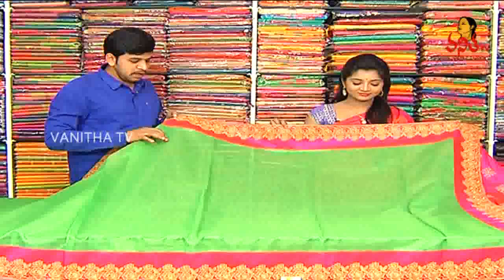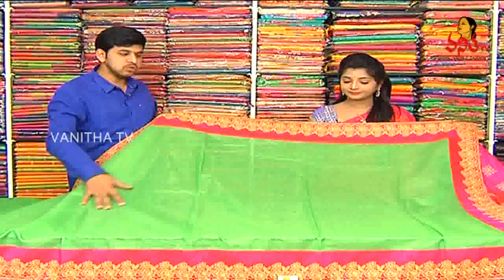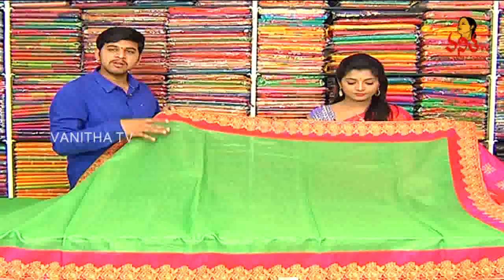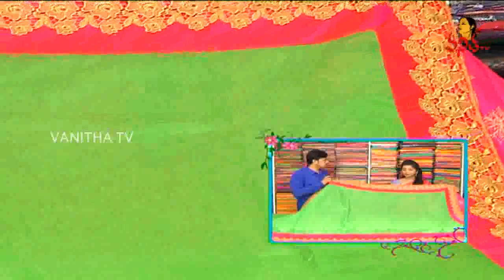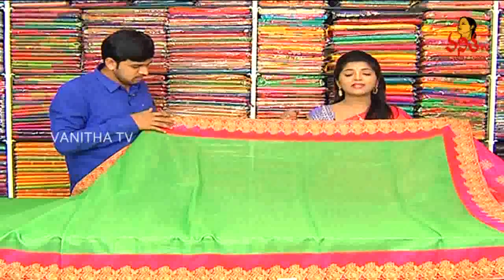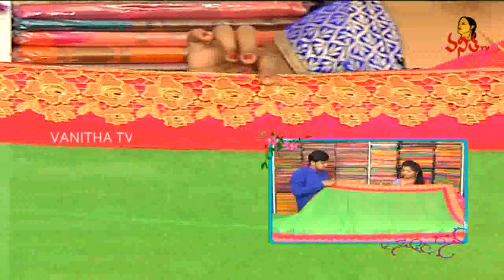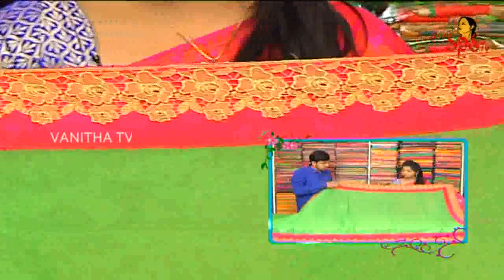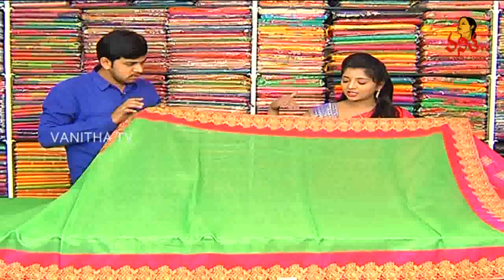Stylish Supernet Designer Saree || New Arrivals || Vanitha TV